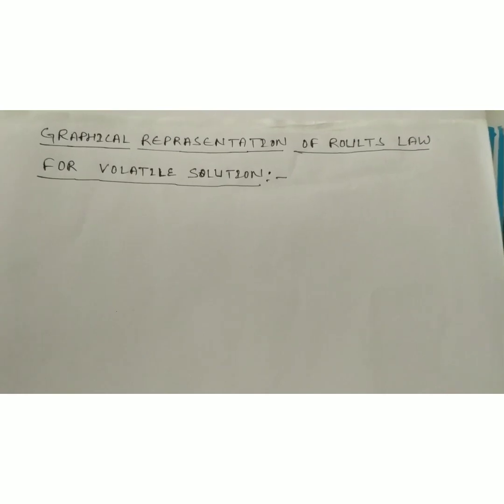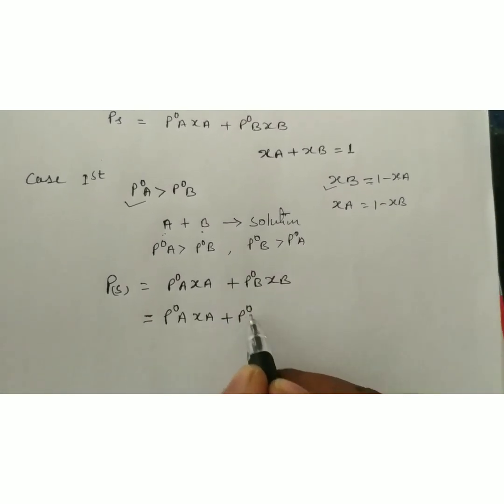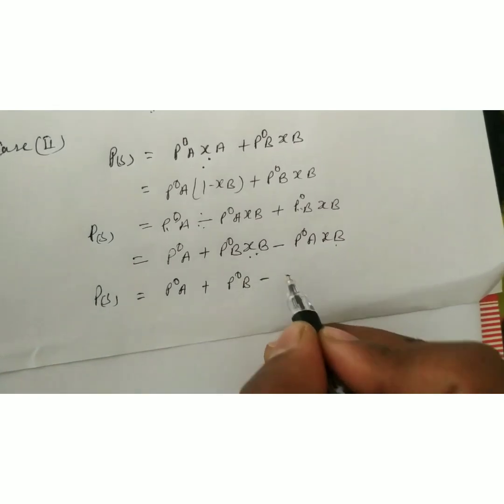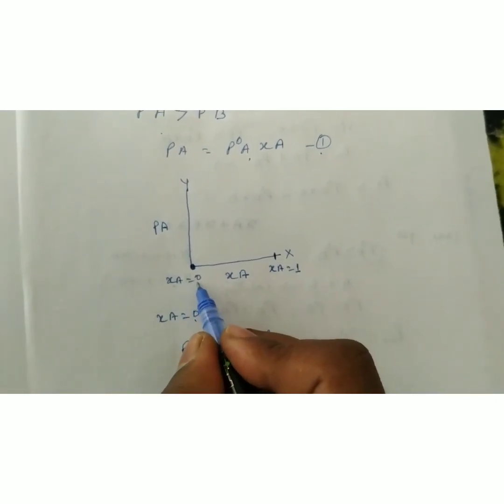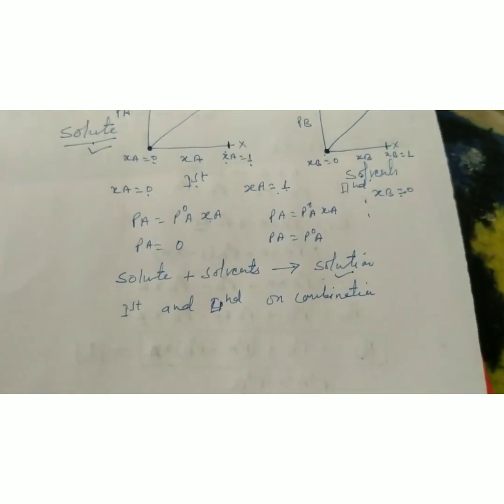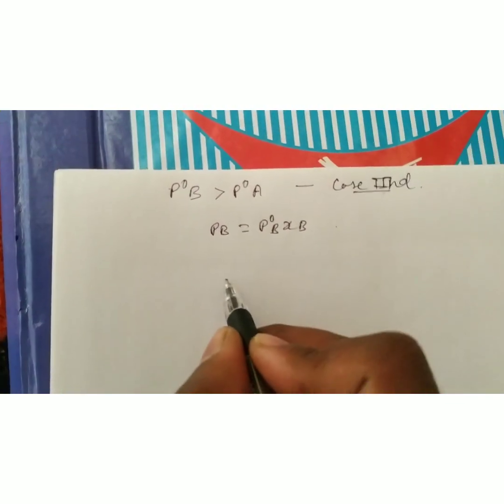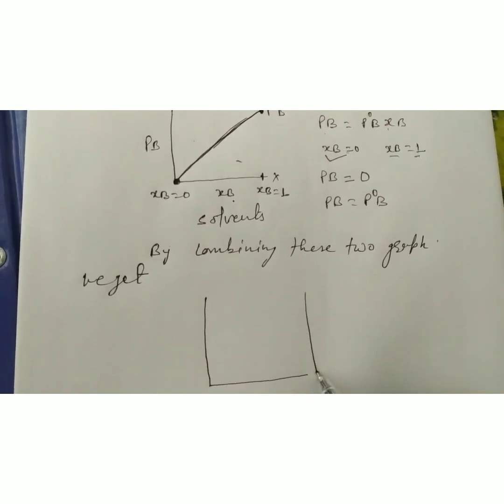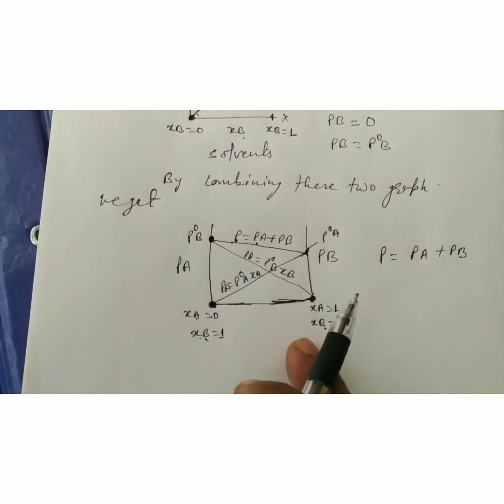Graphical Reprasentation Of Roults Law /JEE/NEET/CBSE BOARD STUDENTS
Chemistry Corners